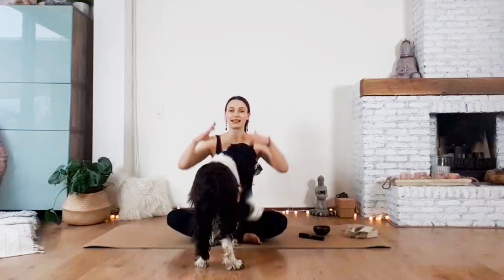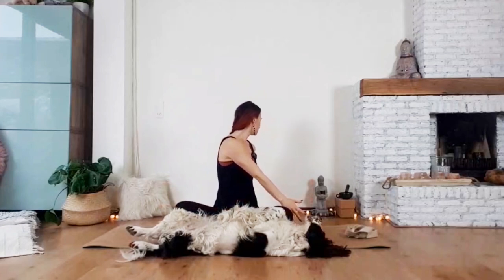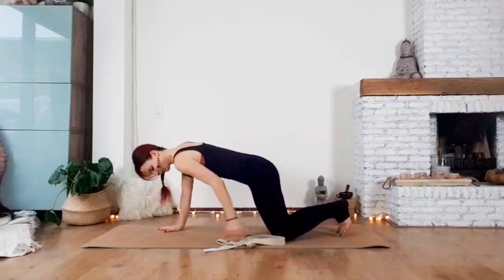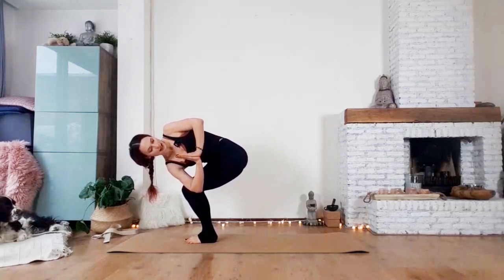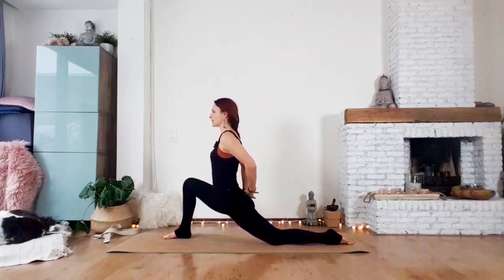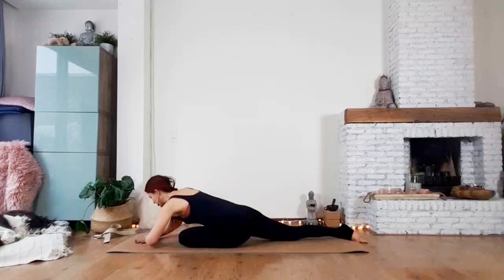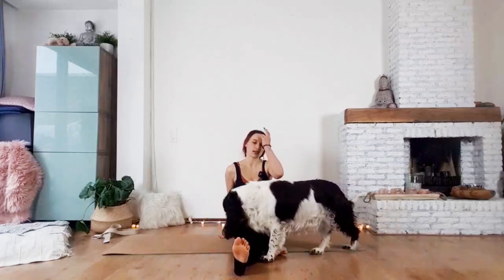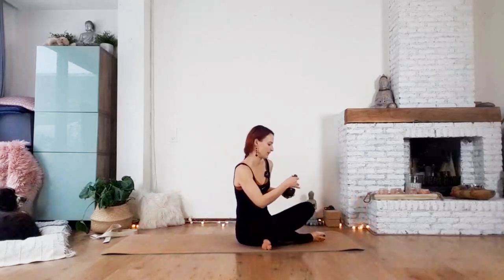50 min Full body YOGA Stretch // Vinyasa Workout // breathing // baby grasshopper & dancer poses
Hello yogis, this is the first yoga video that I am uploading ) This 50 minutes full body yoga workout will help you to feel uplifted. You will get whole body stretch including hips opening, shoulders, back & quad stretches, twists and some small challenges with dancer & baby grasshopper pose  (great for the arm balance). Full-length class with pranayama (breathing exercises)  at the beginning!
Have fun with this yoga flow & yoga doggy Sofia who wanted badly to interrupt / join the class ! 😉
This was a live-on morning yoga class in @zenwithxenia community FB page.

More yoga, stretch classes, pilates workouts, breathing & meditation videos are on the way!

Xenia

P.S. Join @zenwithxenia on Instagram for weekly Monday Morning Breathing Class (20 min). To set the Intention of the week. Live-on!

By participating in this exercise program, you agree that you are doing so at your own risk. You should understand that when participating in any exercise or exercise program, there is the possibility of physical injury. In voluntarily participating in these exercises or any other Zen with Xenia's activities, you assume all risk of injury to yourself, and agree to release and discharge Zen with Xenia from any and all claims or causes of action, known or unknown, arising out of Zen with Xenia’s negligence. Please be mindful, listen to your body and participate in good physical and mental condition.